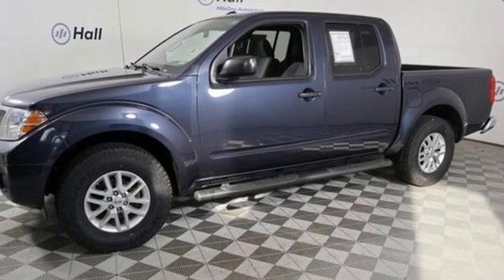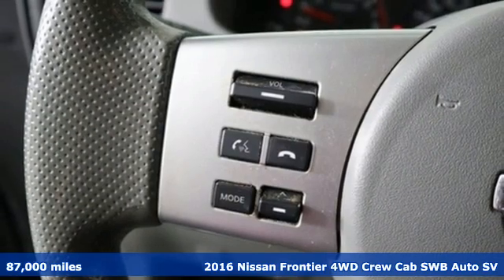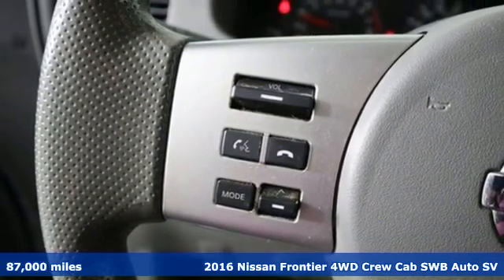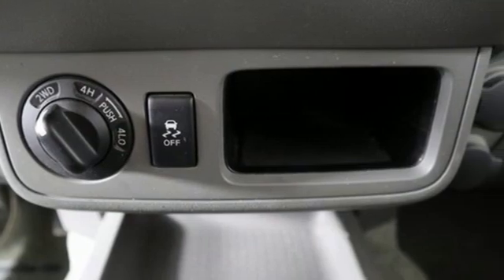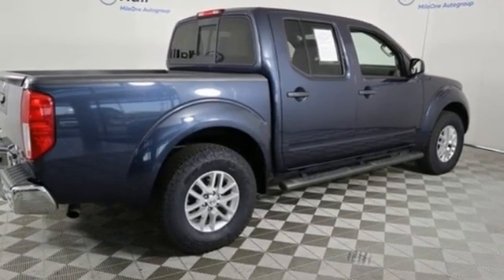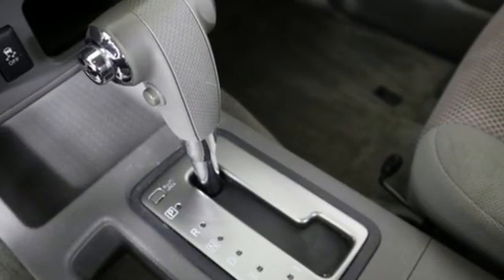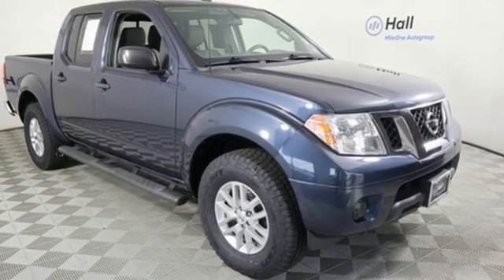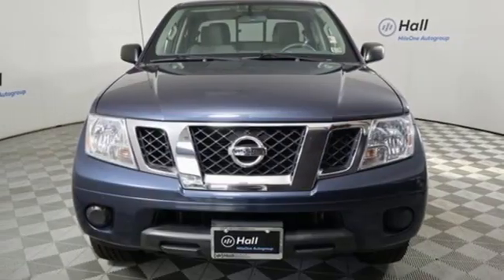Used 2016 Nissan Frontier Chesapeake VA Norfolk, VA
Year: 2016
Make: Nissan
Model: Frontier
Engine: 4.0L V6 DOHC
Transmission: 5-Speed Automatic with Overdrive
Mileage: 87000
Stock #: 21213218A
VIN: 1N6AD0EV0GN901456
We are currently offering Vehicle Purchase Home Delivery by appointment. Clean CARFAX. 2016 Nissan Frontier 5-Speed Automatic with Overdrive 4.0L V6 DOHC 4WD Arctic Blue 4D Crew Cabbr15/21 City/Highway MPG Recent Arrival!br*Every Internet Price includes current applicable dealer discounts. Your additional costs are sales tax, tag and title fees for the state in which the vehicle will be registered, any dealer-installed options (if applicable) and a dealer processing fee ($799 Virginia & North Carolina). Prices are subject to change, and prior sales are excluded. While every reasonable effort is made to ensure the accuracy of this information, we are not responsible for any errors or omissions contained on these pages. Please verify any information in question with the dealer.

Address:
3353 Western Branch Blvd